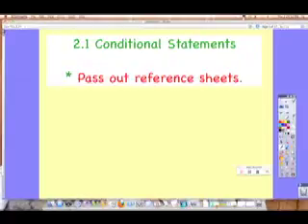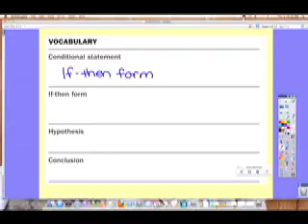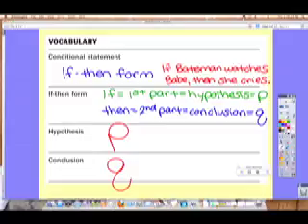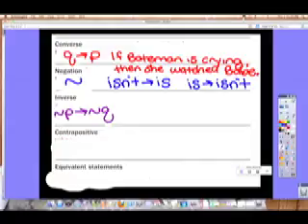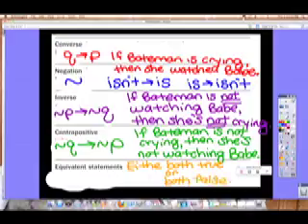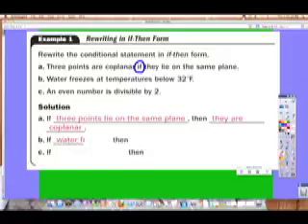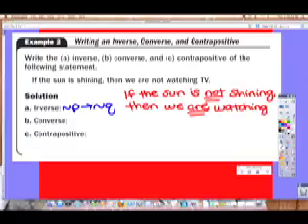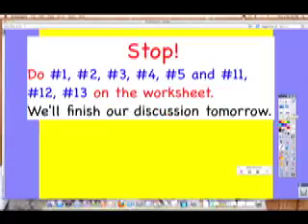Geo Thu 9 15Youtube